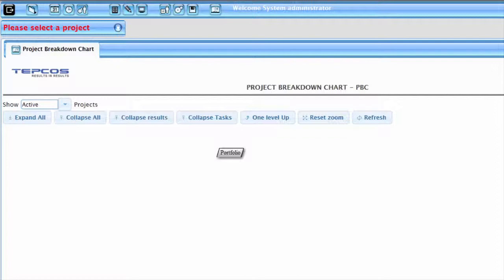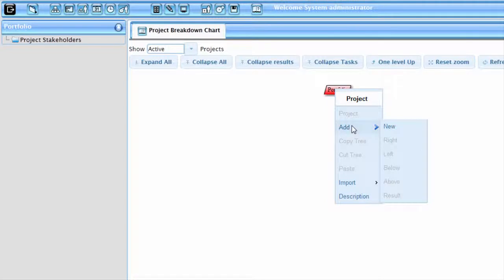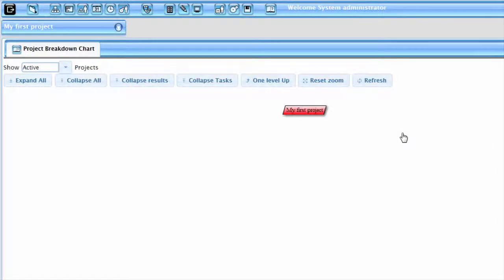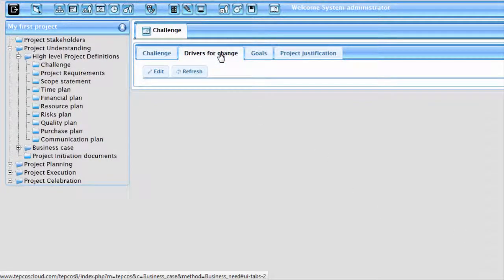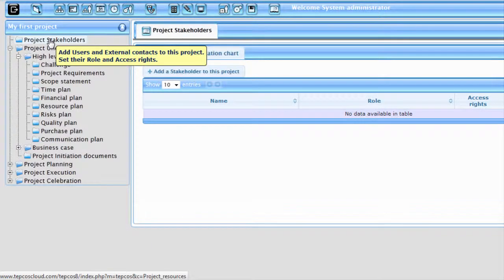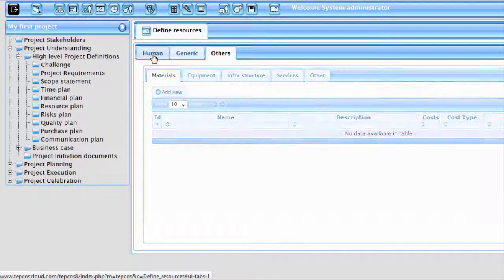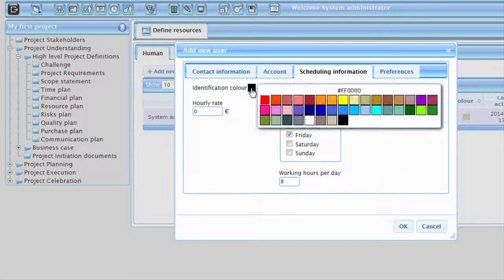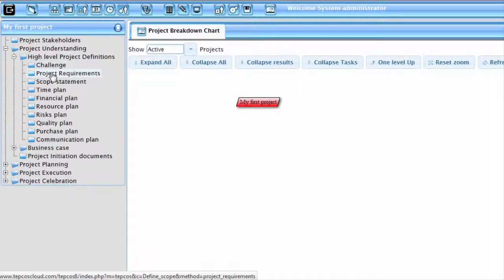HOW TO SET UP A PROJECT IN TEPCOS PART 1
Most projects fail because they are not sufficiently understood. The TEPCOS result management system helps you to understand your project and to manage it, together with your team, effectively.
This is the first of a series of tutorials that explains how you can set up a project in TEPCOS, how you create a solid business case, and how you can increase your chances for project success dramatically!